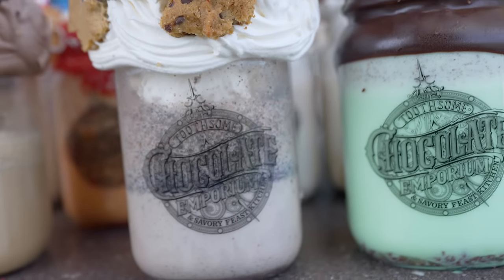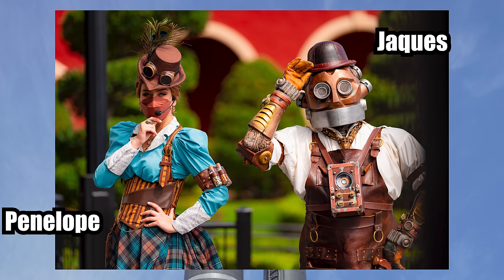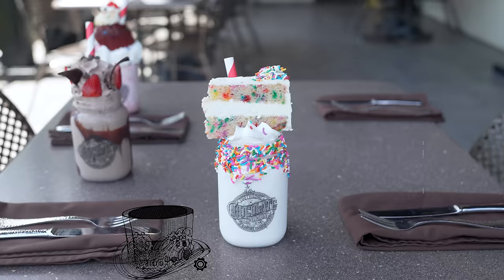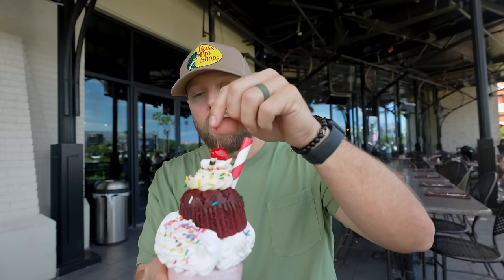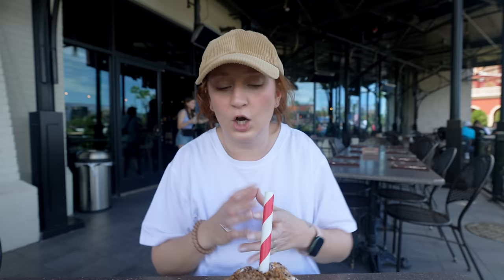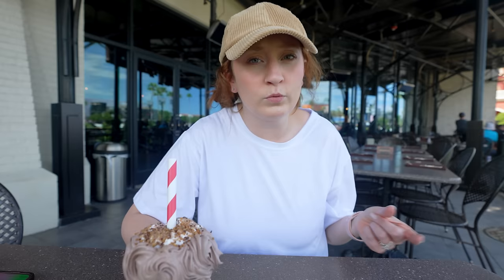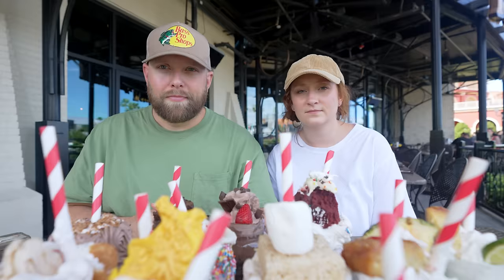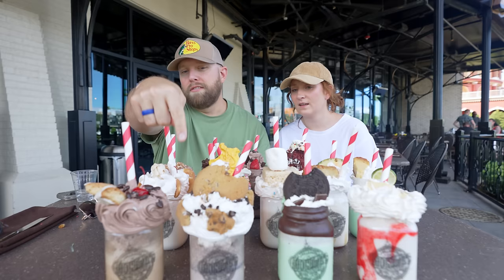Trying EVERY Milkshake at Toothsome Chocolate Emporium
In today's video, we tried ALL the milkshakes at Toothsome Chocolate Emporium at the Universal Orlando Resort. Spoiler alert: there are 14 and they're all huge. Toothsome is known for their over the top milkshakes and as a "must get" when visiting Universal Orlando. Check it out and let us know what milkshake looks the best!

SUNGLASSES
Anna's Sunglasses
Tyler's Sunglasses

We not only make videos about Universal Studios Orlando 2024, we also discuss ALL kinds of travel tips & tricks for the Universal Orlando Resort! So if you’re planning a trip to Universal Studios Orlando  and are looking for some tips & tricks to help you along the way, check out our Universal Orlando Trip Planning Guide! This playlist is full of Universal Studios travel tips on things like the on-site hotels, express passes, the Universal Dining Plans, & more!

The Pugh Two Shipping Address:
Tyler & Anna